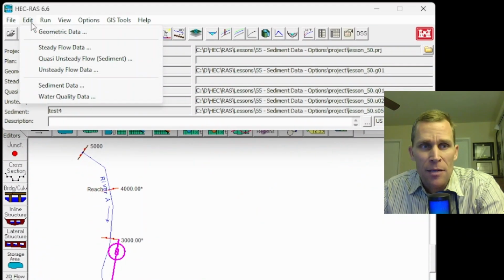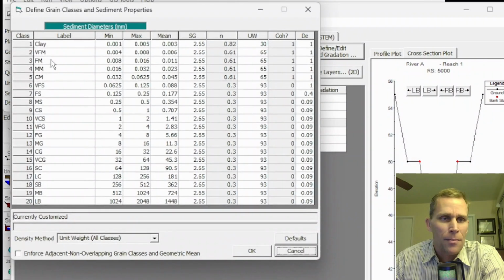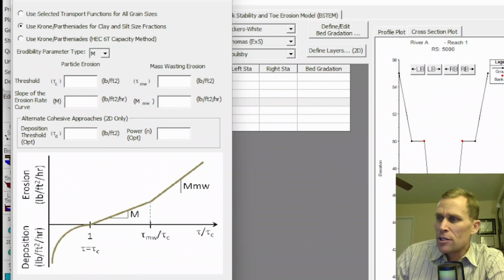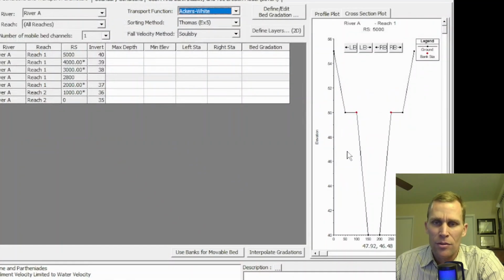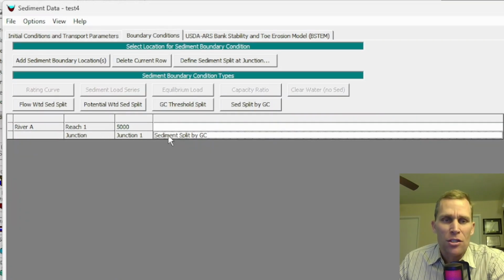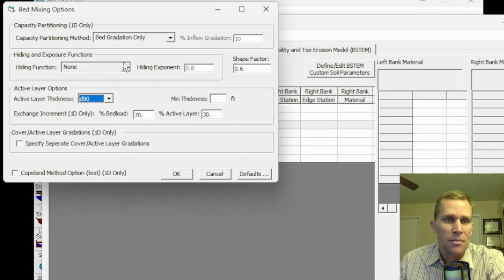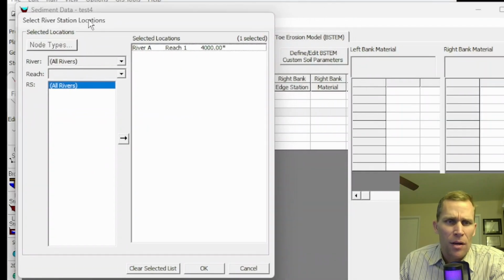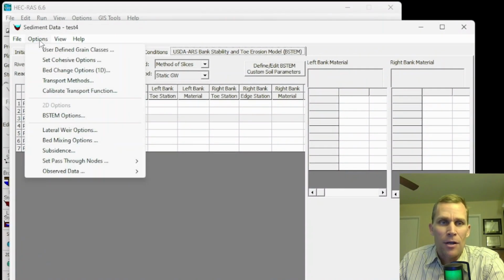HEC RAS Lesson 55 - Sediment Data - Options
Sediment Properties Options (HEC RAS 1D Sediment Transport)